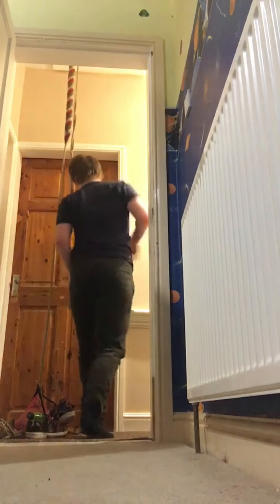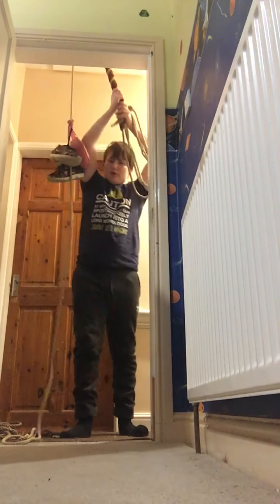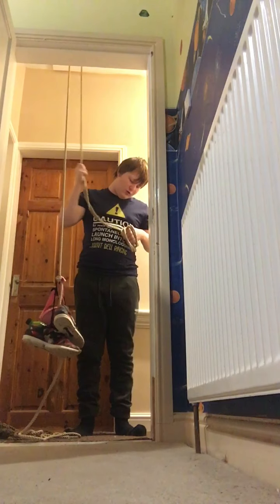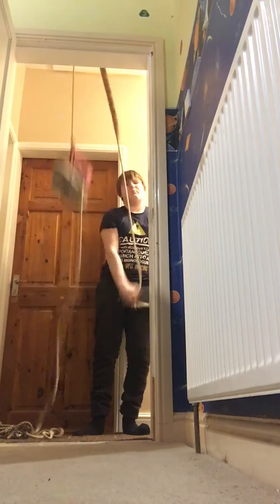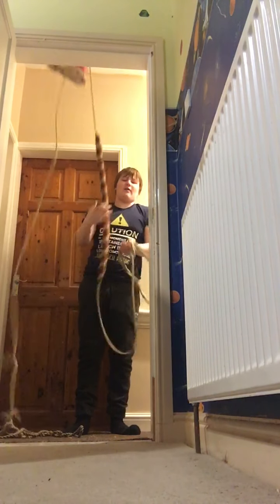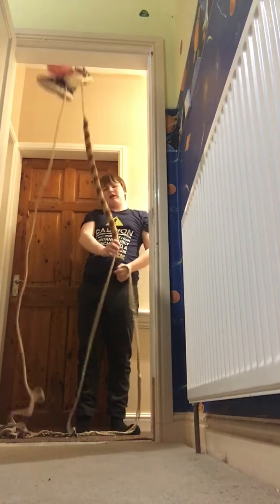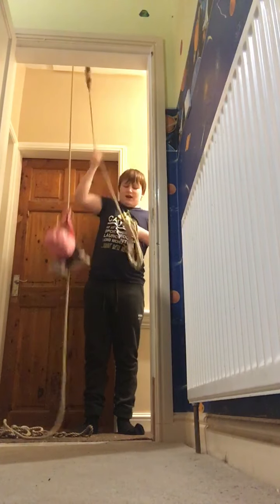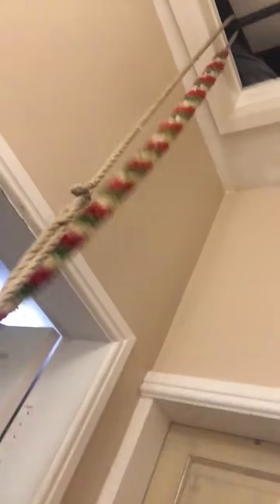Ringing from home and showing the rope set up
I’m going to call these types of videos ringing from home